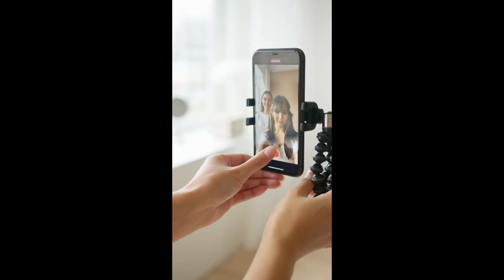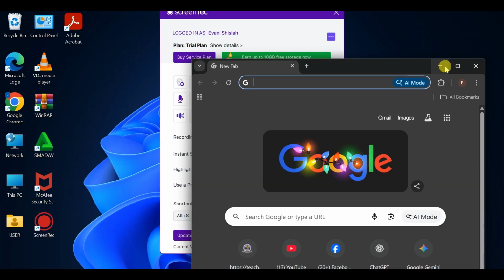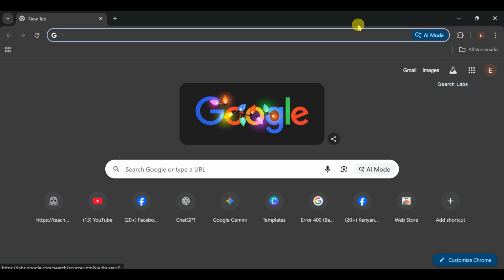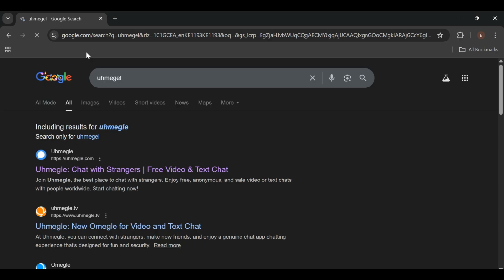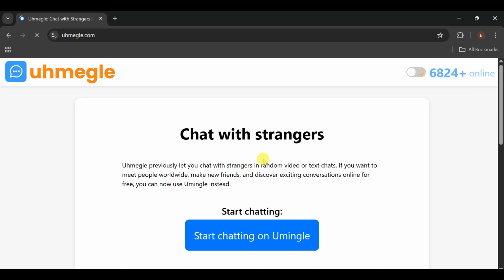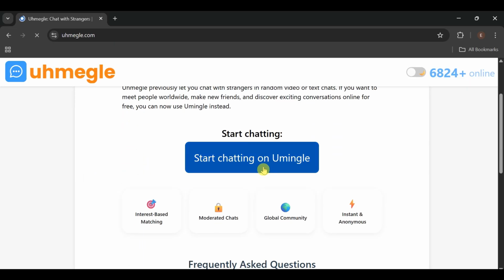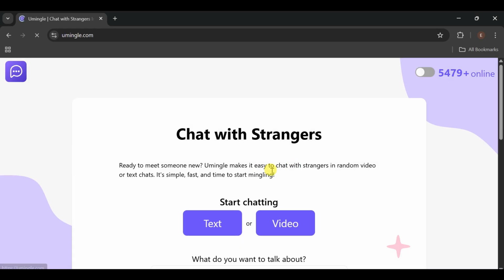Uhmengle Tutorial | How It Works in Minutes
Learn how Uhmengle works and how to use it in just a few minutes.